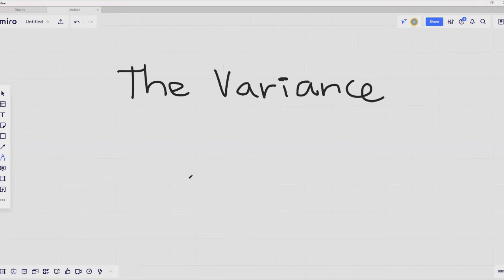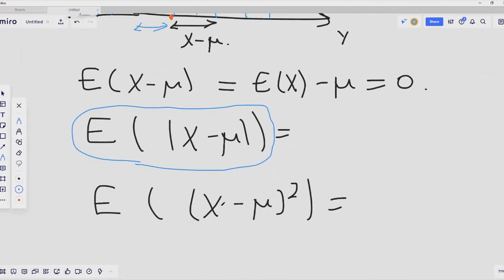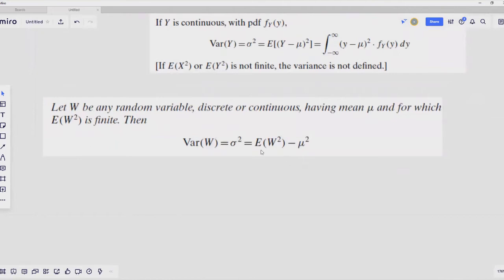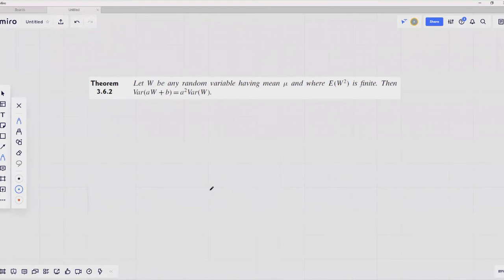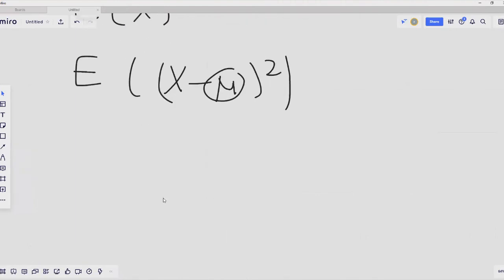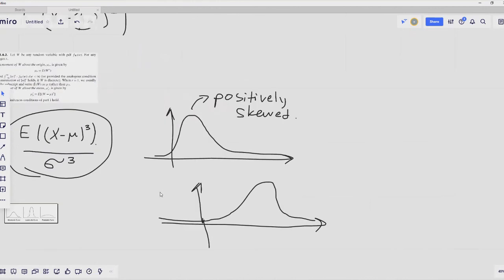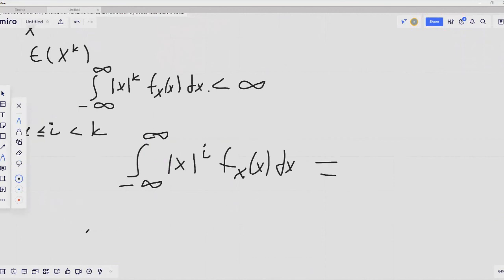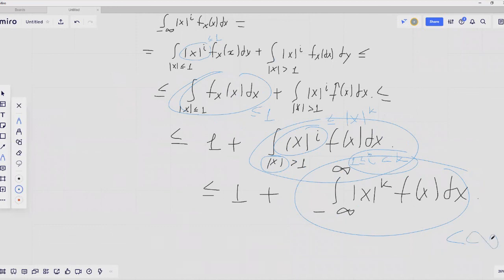Variance, Higher Moments, Skewness, Kurtosis